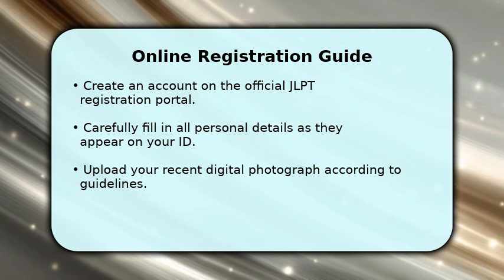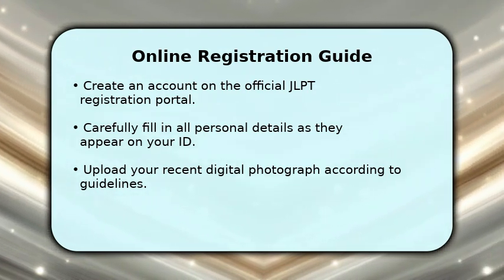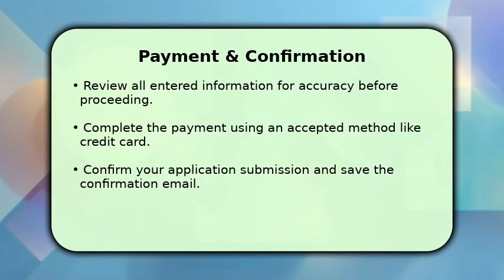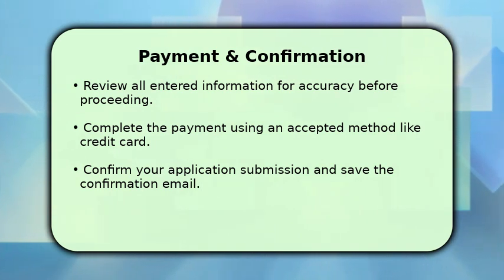How to Make JLPT Form (NEW 2025) for Japanese Language Proficiency Test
▸ (x) Learn how to create a comprehensive form for the Japanese Language Proficiency Test (JLPT). This video will guide you through the process of making a JLPT form, including tips and tricks for effective question placement. Get ready to boost your language skills and achieve a higher score.

japanese language proficiency test, jlpt form, how to make jlpt form, new 2025, language learning tips, test preparation, japanese language test, jlpt study guide